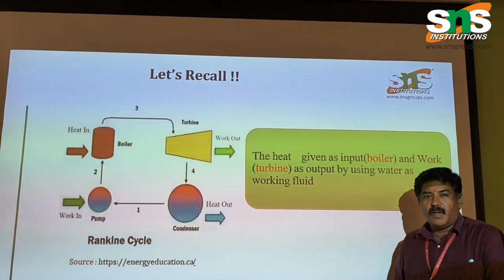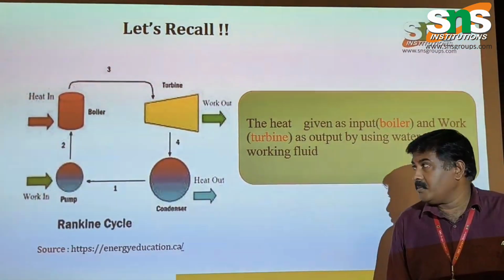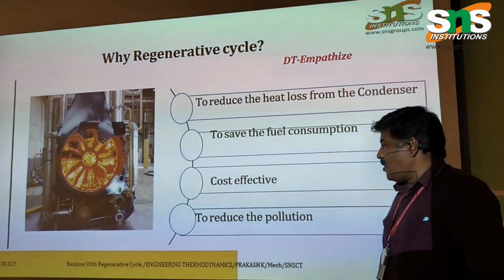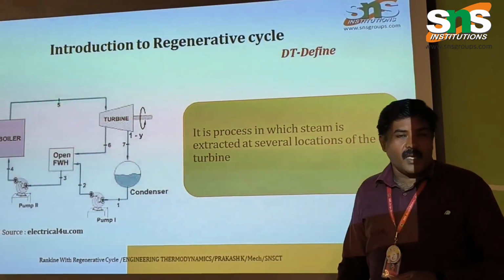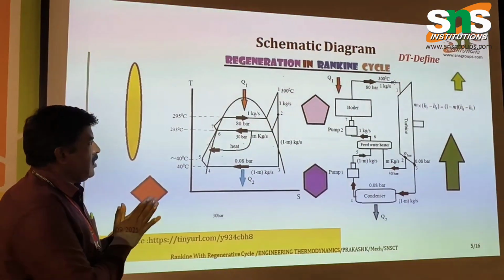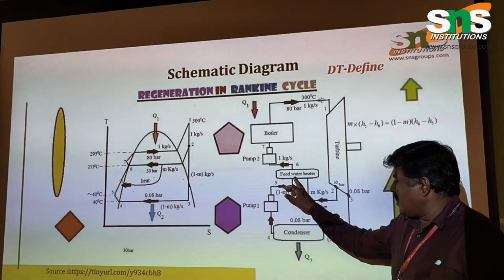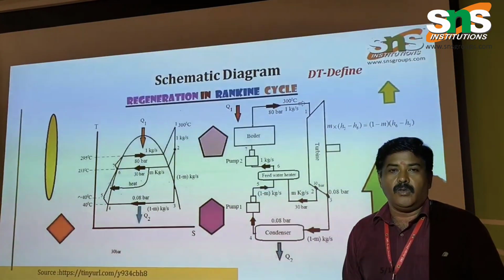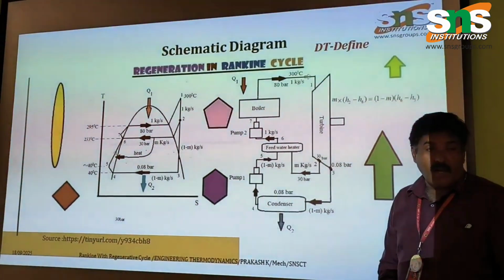Regenerative Cycle | Engineering Thermodynamics | SNS Institutions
The regenerative cycle conserves energy in a thermal power plant by extraction of steam from the turbine to preheat feedwater before it enters the boiler. This process reduces the amount of heat required from the fuel, effectively raising the overall thermal efficiency of the Rankine cycle.